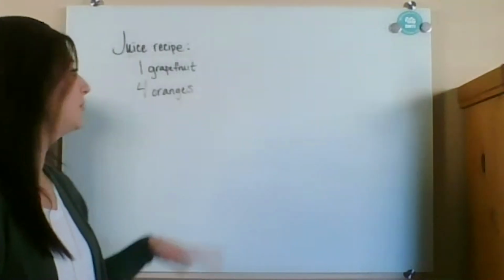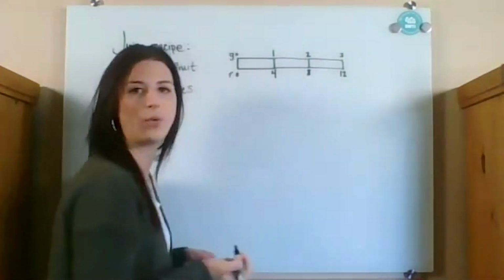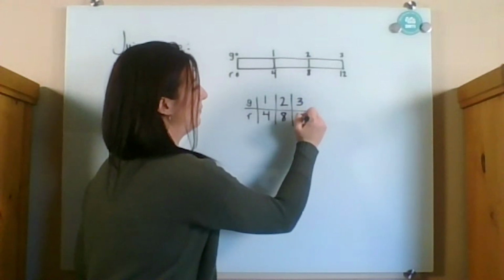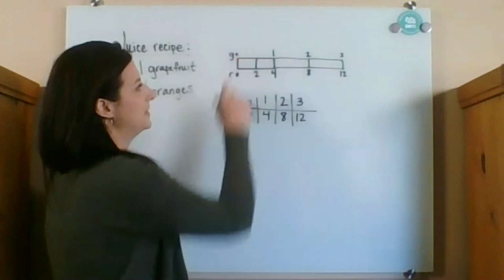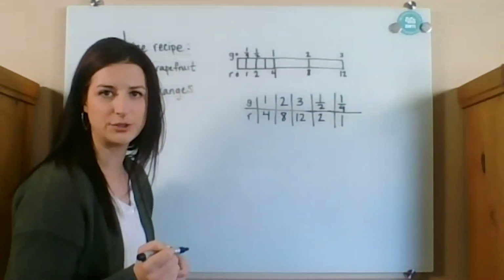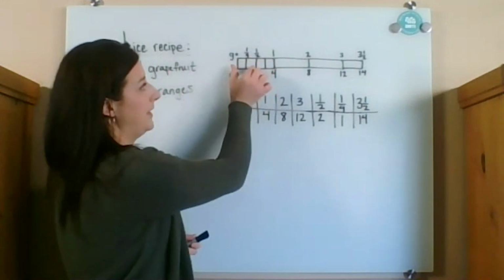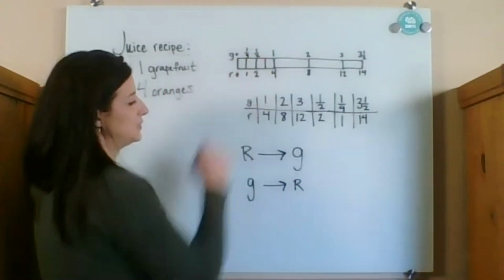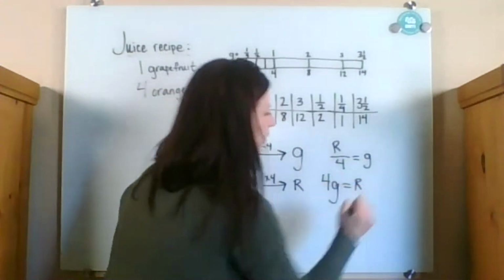Ratio Proportion Context Continuous Models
Jackie from DMTI talks about ratio and proportion. The idea is to help kids conceptually understand ratio and proportion so they understand the relationships between quantities and to use this to make other connections down the road.

The video starts with an example of a juice recipe that uses one grapefruit for every four oranges. The video then shows how to use a bar model to represent this relationship. The video also shows how to use a ratio table to represent this relationship. The video then goes on to show how to find the number of grapefruits needed for a given number of oranges, and how to find the number of oranges needed for a given number of grapefruits.